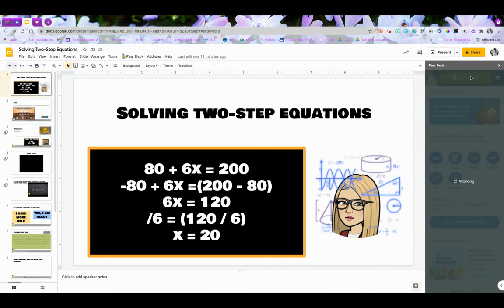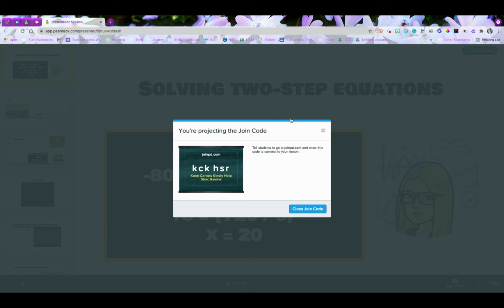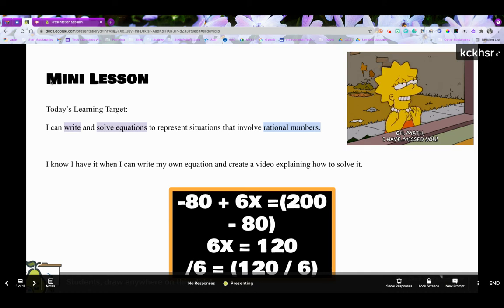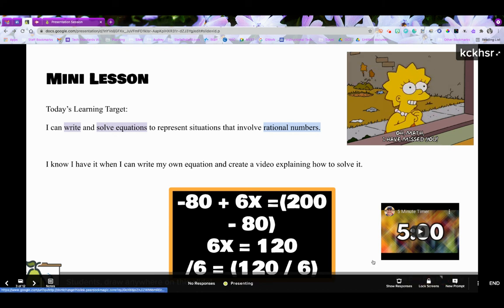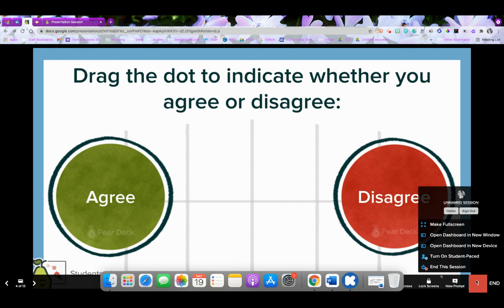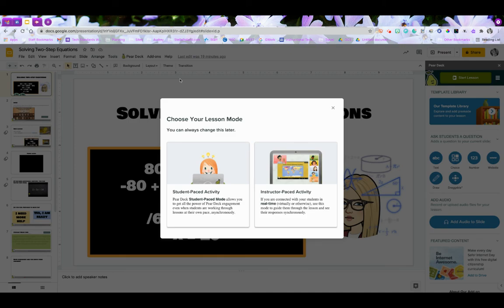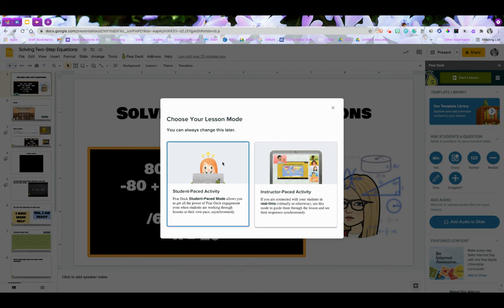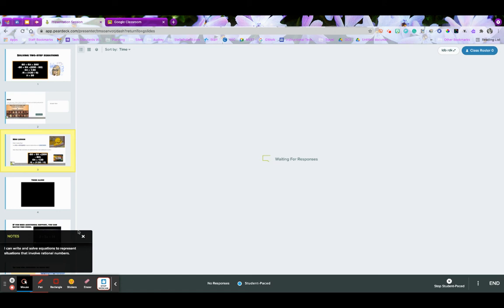How to Share Pear Deck with Students